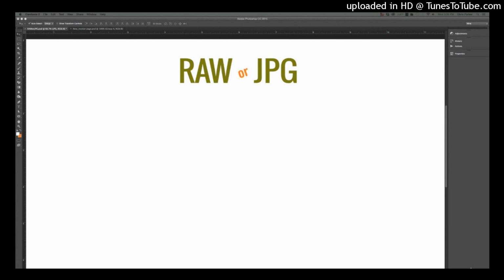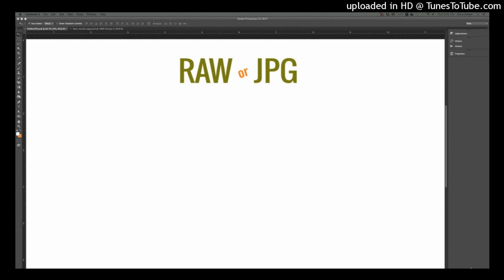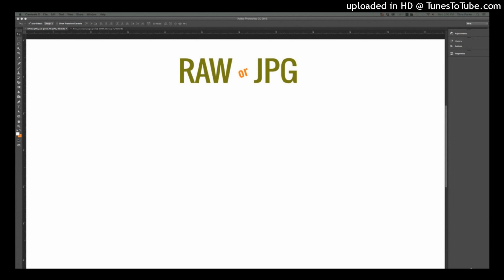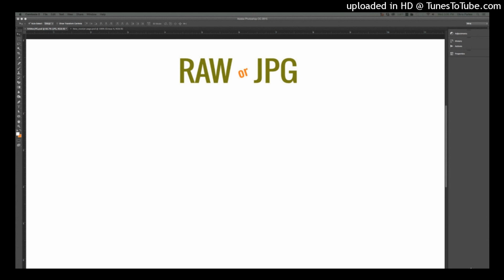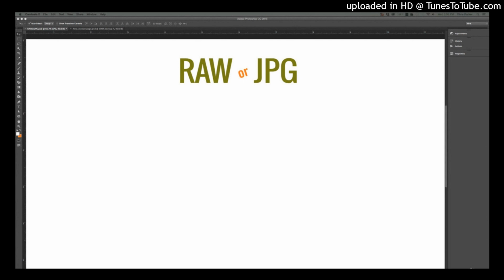_3. Photoshop ACR Preferences